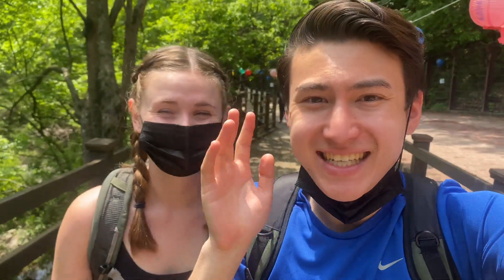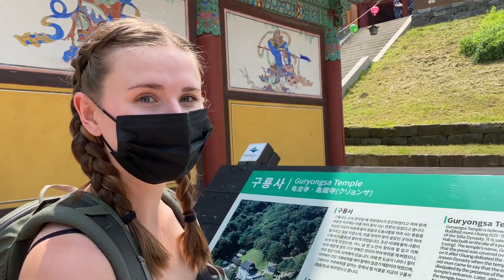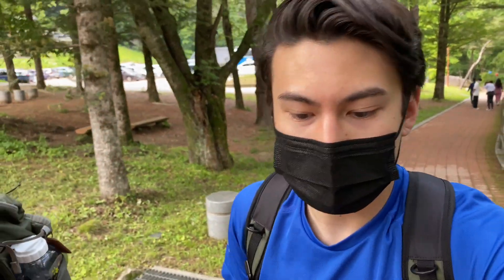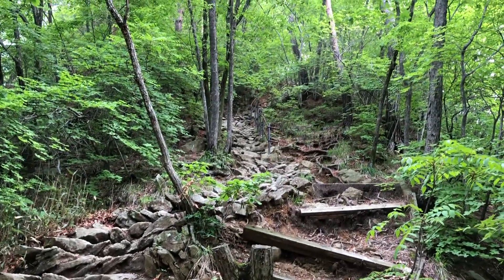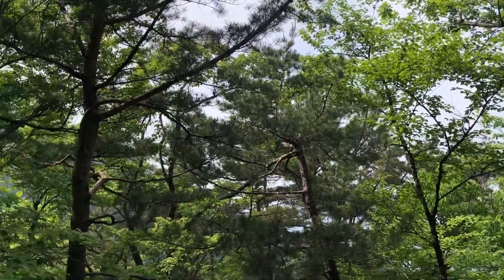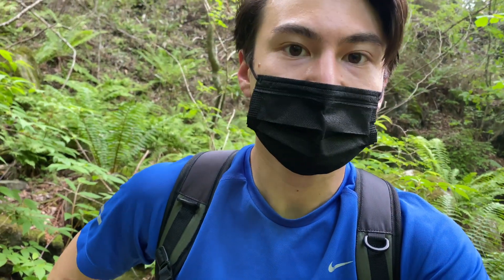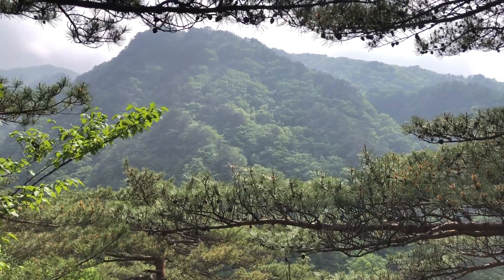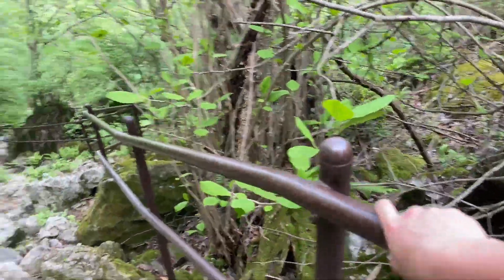Chiaksan National Park (치악산국립공원) | Hiking In South Korea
Join us on another beautiful hike as we explore our 2nd National Park in South Korea. Next to Bukhansan NP, Chiaksan is the second closest park to the Seoul metropolis. This is so far the tallest peak we have climbed in South Korea (1,288 meters). The day greeted us with beautiful weather and stunning scenery.

-Danny & Molly